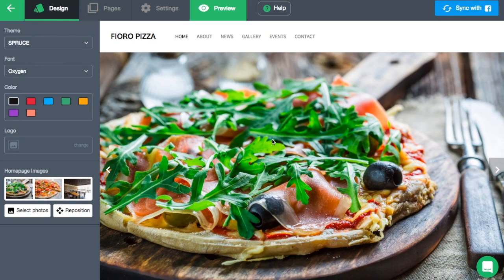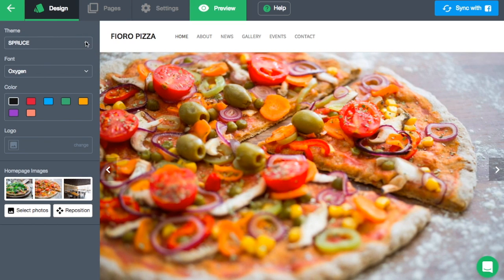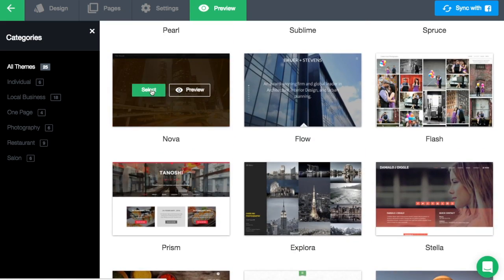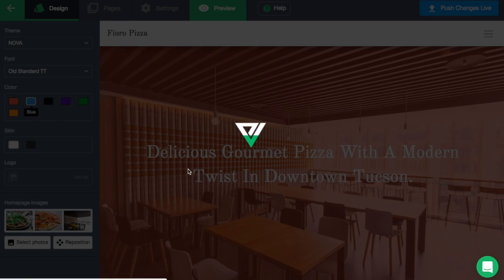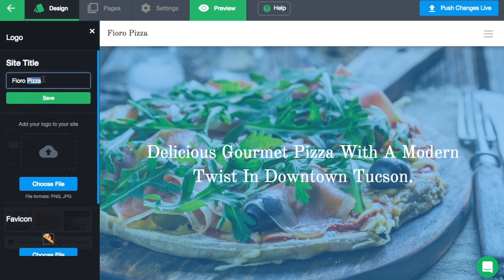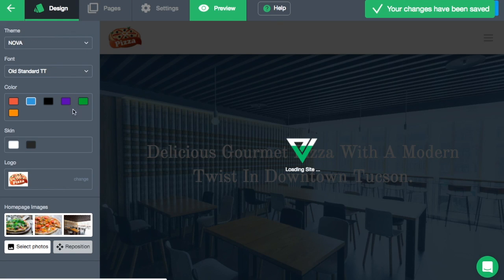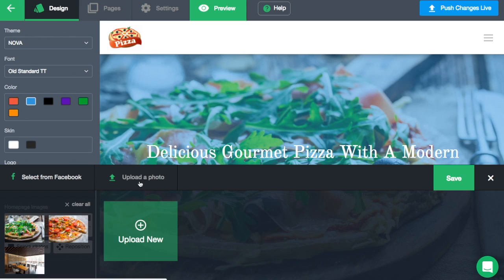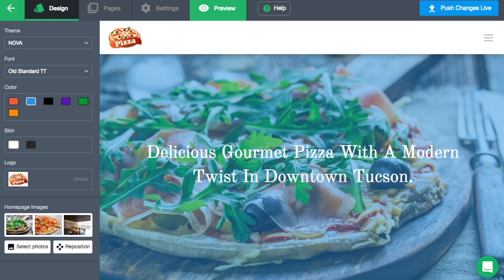Design tab - Getting started with Pagevamp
Changing theme, color, font, logo and homepage images